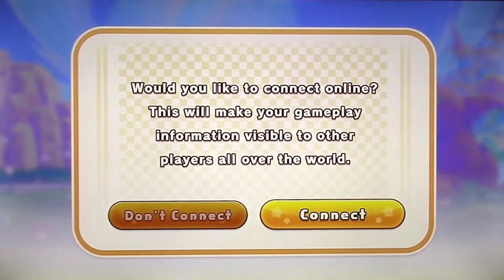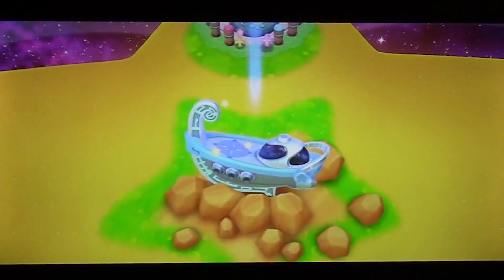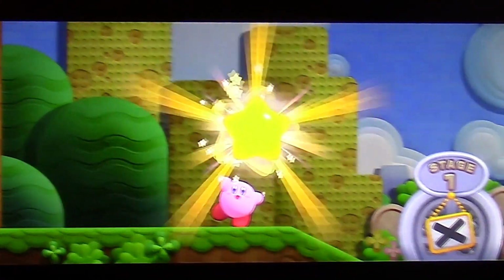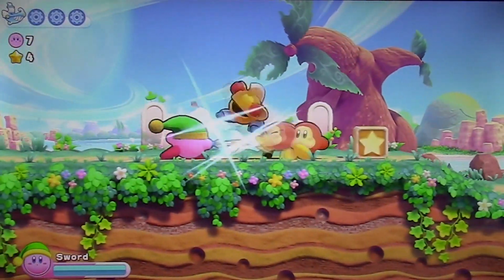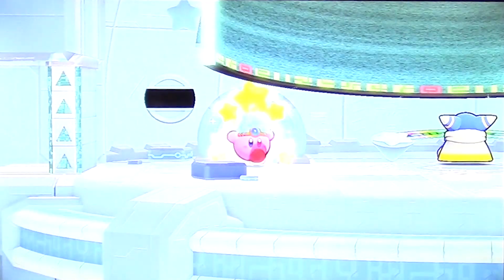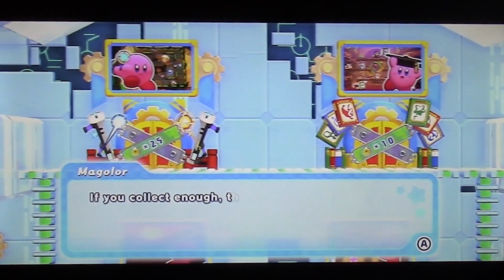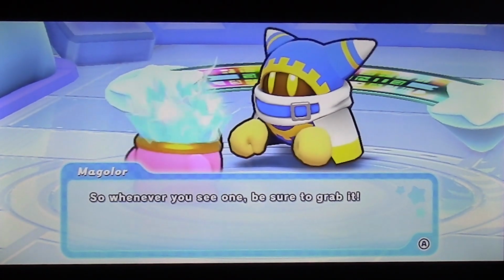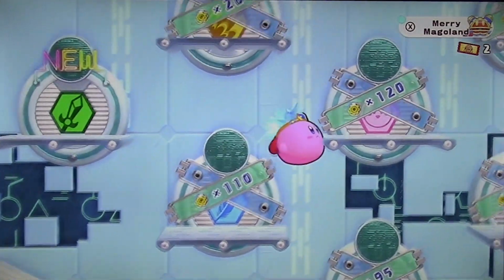Kirby's Return to Dream Land Deluxe (Cookie Country) Walkthough #1!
Get ready for a walkthrough of the newest Kirby game: Kirby's Return to Dream Land Deluxe, I hope you all enjoy the walkthough videos I have planned for you all!